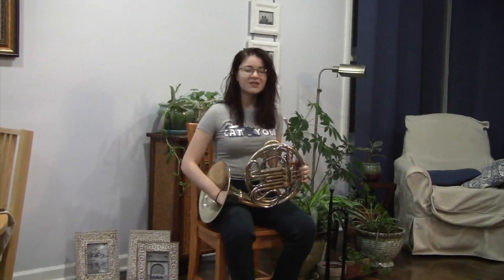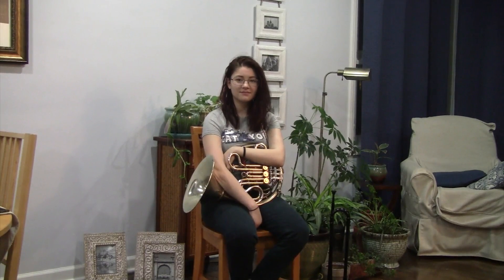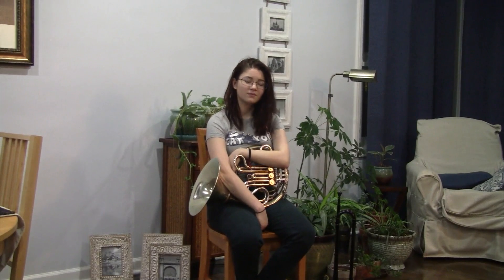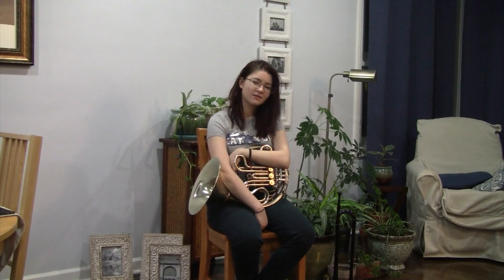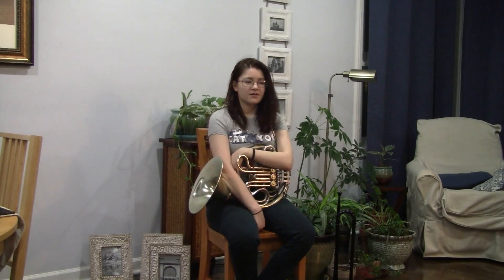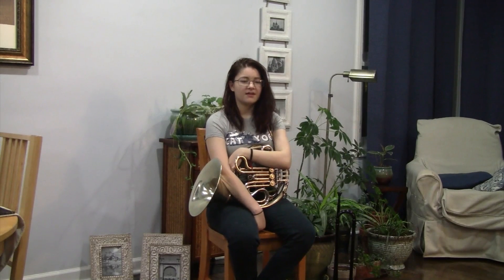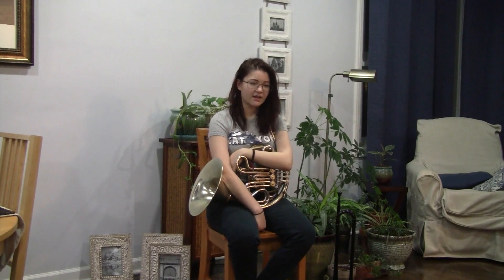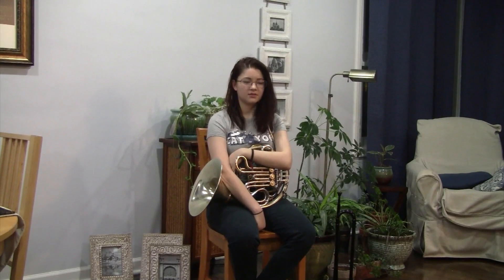New! Brass for Beginners Alumni - The results sound for themselves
Momoko, a previous student of Brass for Beginners, performs beautifully and talks about the significant difference the Brass for Beginners programme made to her early brass and music learning, especially the use of the special BFB Tromba (natural trumpet).